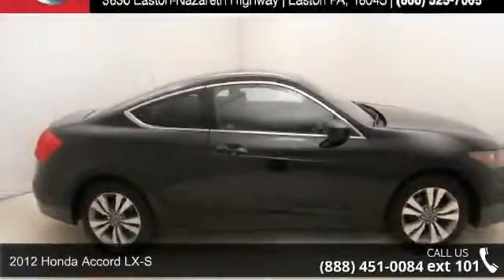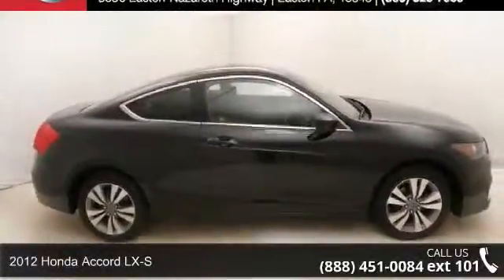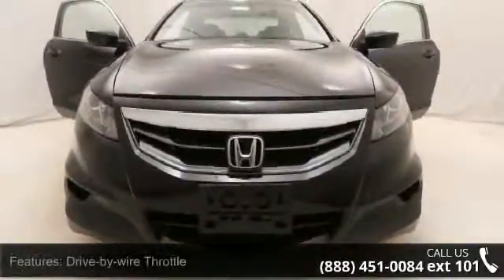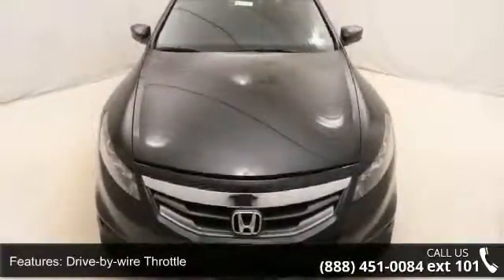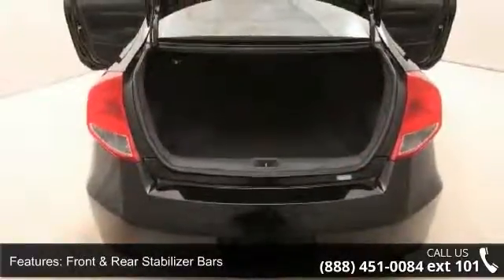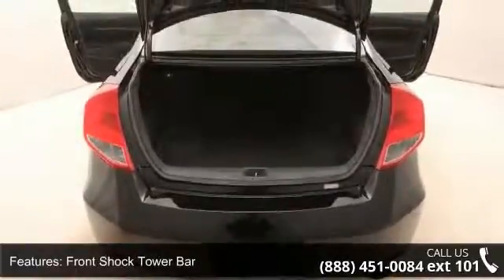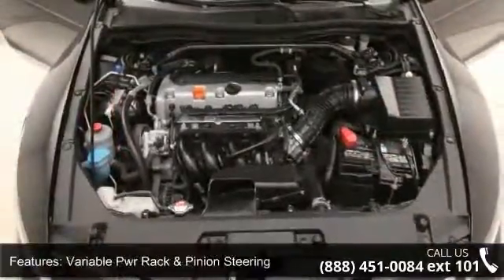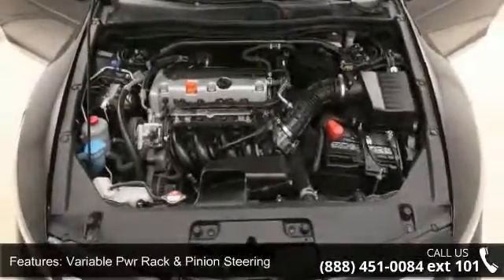2012 Honda Accord LX-S - Kelly Car - Emmaus, PA 18049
New Brakes and KELLY Certified. Kelly Nissan of Route 33 means business! Isn't it time for a Honda?! Confused about which vehicle to buy? Well look no further than this good-looking 2012 Honda Accord. The 2011 Accord Sedan earned a 5-star safety rating in each combined NCAP category. Honda's award-winning resale value significantly lowers the cost of ownership. Our Risk Free story includes: 1) 3 day or 150 mile money back guarantee. 2) 30 day or 1500 mile replacement guarantee. 3) We'll show you our 150 point inspection in writing, and signed by one of our factory certified technicians. 4)  We've been in the Lehigh Valley since 1967, we'll be here tomorrow. 5)  Live Market Pricing:  To assure you of the best value for your dollar. Come find out why Kelly was voted the best place to buy an used car in the Lehigh Valley...